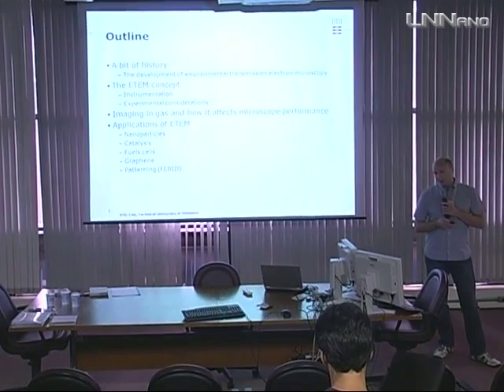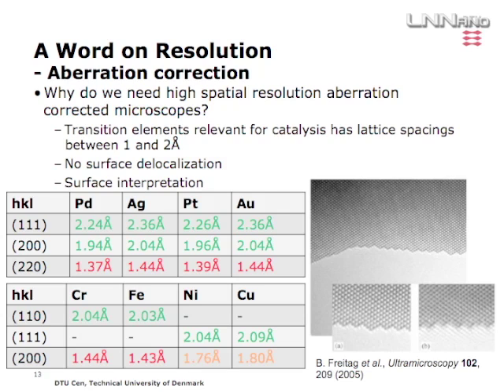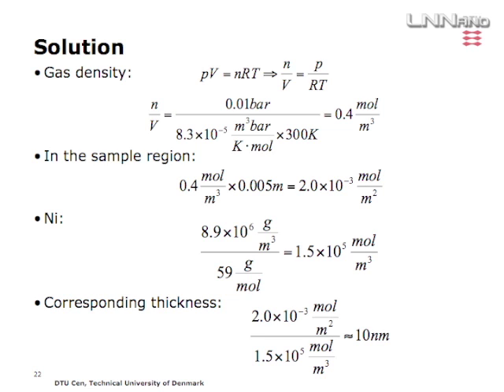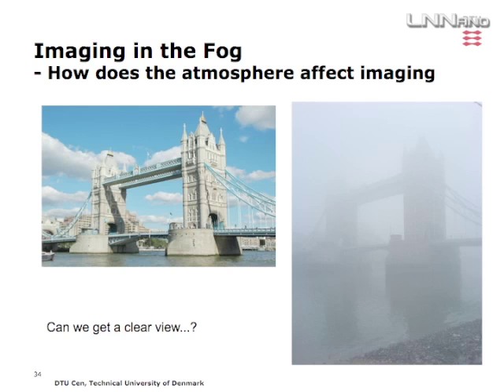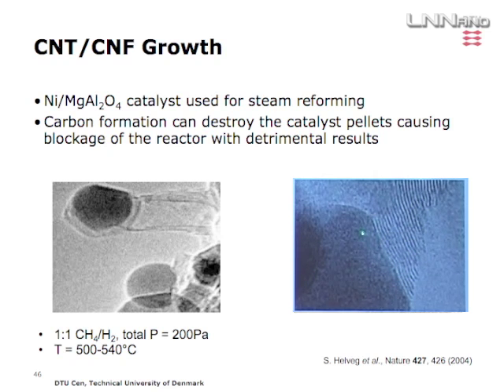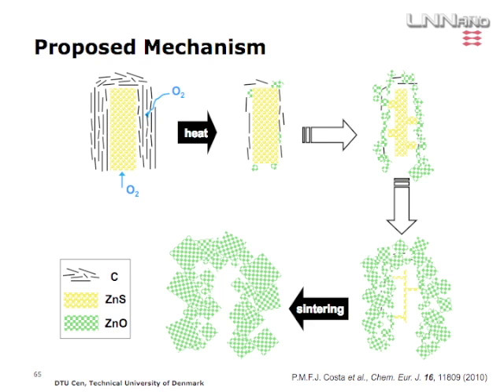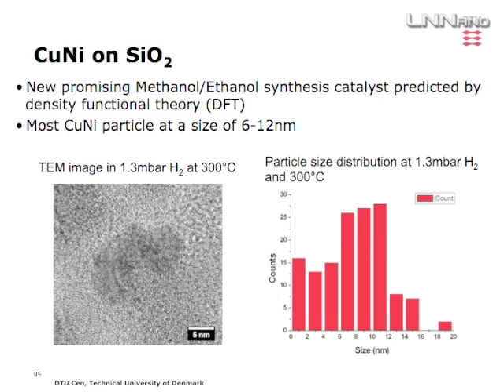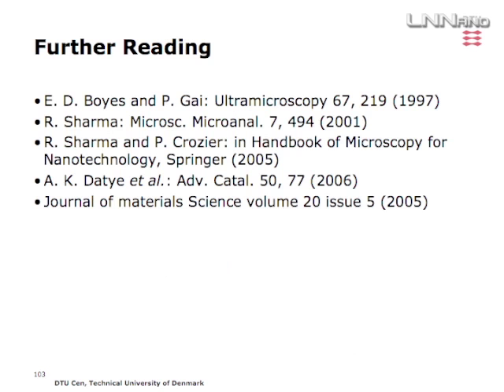Thomas Willum Hansen - Environmental Transmission Electron Microscopy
Aula ministrada por Thomas Willum Hansen, da Technical University of Denmark, durante o IV Curso Teórico-Prático de Microscopia Eletrônica de Transmissão, realizado pelo Laboratório Nacional de Nanotecnologia (LNNano).

Hansen fala sobre técnicas de Microscopia Eletrônica de Transmissão "in situ", ou seja, sobre experimentos realizados dentro de um microscópio eletrônico de transmissão, nos quais é possível observar o comportamento de um sistema submetido à presença de gases, a altas temperaturas, entre outros. É abordado, em especial, a microscopia em atmosfera controlada, com gases reativos na região da amostra. São discutidos exemplos como: coalescência de partículas e reações químicas com catalisadores.

Apresentação foi realizada no dia 19 de janeiro de 2012 no campus do Centro Nacional de Pesquisa em Energia e Materiais (CNPEM).

Description: Lecture conducted by Thomas Willum Hansen,Technical University of Denmark, during the IV Theoretical-Practical Course of Transmission Electron Microscopy, held by the Brazilian Nanotechnology National Laboratory (LNNano).

Hansen talks about "in situ" Transmission Electron Microscopy techniques, in other words, that is about experiments performed inside a microscope in which it is possible to see in real time the behaviour of a system that is subjected to the presence of gases, high temperatures or others. In particular, most attention is given to environmental microscopy using reactive gasses in the sample region. Some examples are discussed including particle coalescence, and some chemical reactions with catalysts.

Presentation took place at the Brazilian Center for Research in Energy and Materials (CNPEM) on January 19th , 2012.